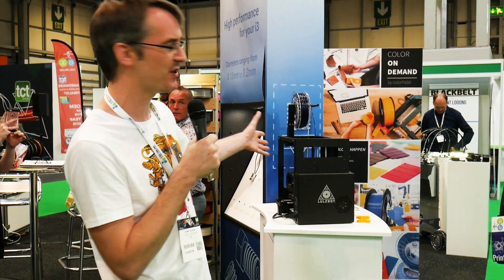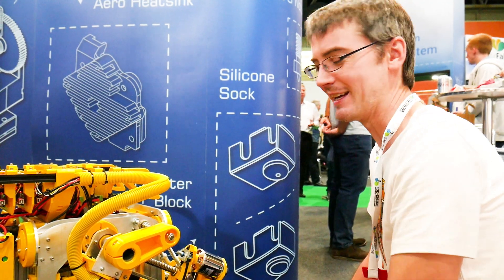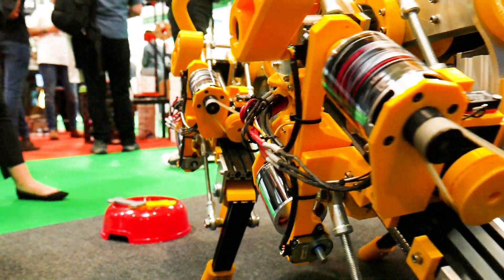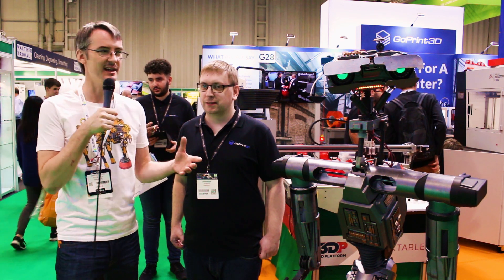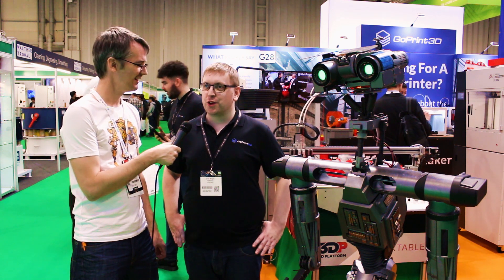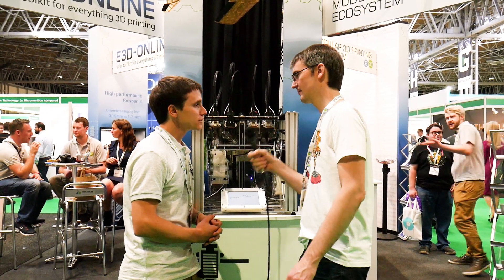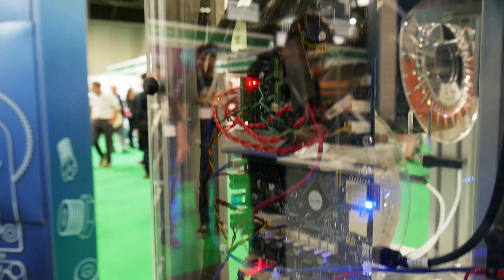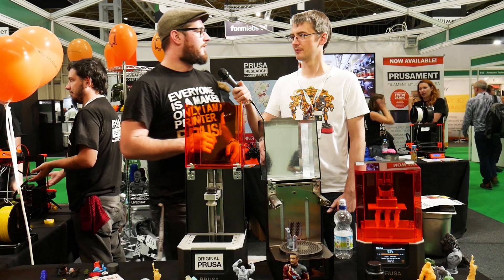openDog Dog Robot #10 | TCT Show with Johnny 5! | James Bruton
It's that time of year again where I exhibit at TCT show. I took openDog this year, and you can see a preview of what's in the next proper openDog episode in this video. I also met a Short Circuit Johnny Five!

My open source robot dog project. It includes everything from 3D printing to coding, including a lot of CNC cutting and installing all the electronics myself.

If you want your very own four-legged friend to play fetch with and go on long walks then this is the perfect project for you. This way a dog can literally just be for Christmas. The full CAD is available at the link below for anyone that’s keen to build their own.

① GENIUS

② XROBOTS